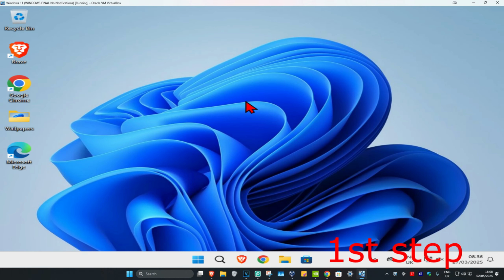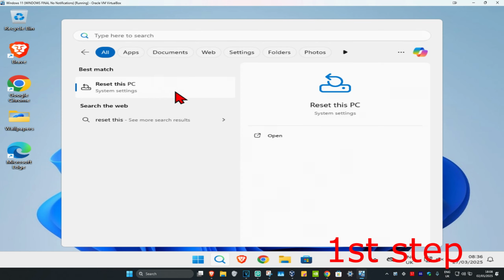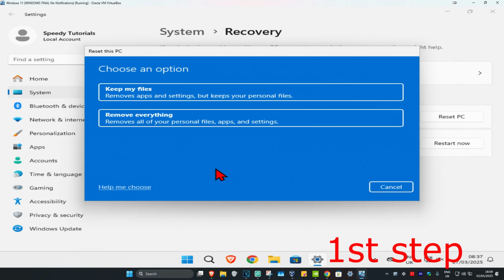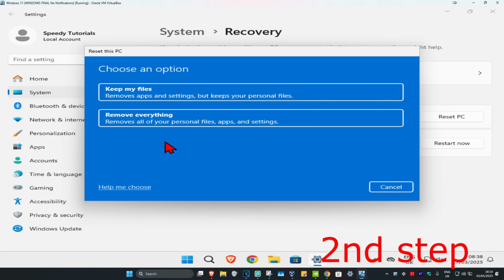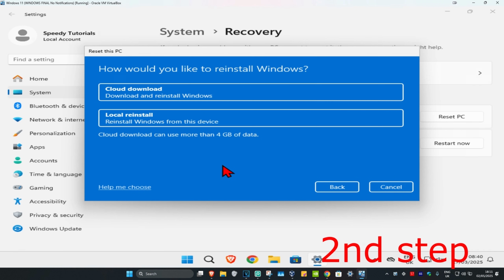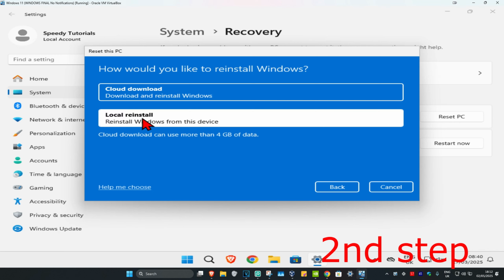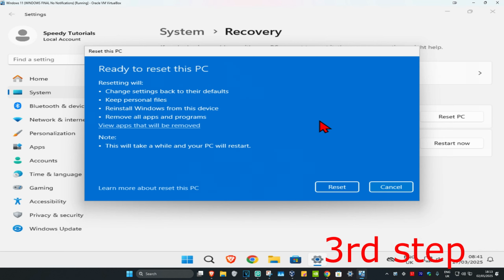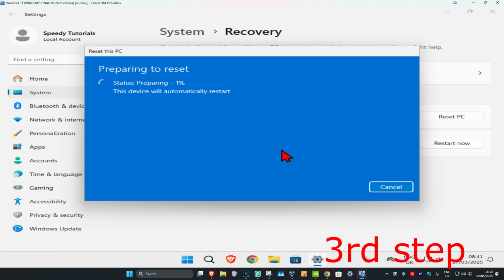How To Factory Reset Dell Inspiron Laptop in Windows 11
In this tutorial, I’ll show you how to perform a factory reset on your Dell Inspiron 1525 running Windows 11. Whether you want to fix system issues or wipe your data, this guide will walk you through the reset process.

Issues addressed in this tutorial:

Factory reset Dell Inspiron 1525
Restore Dell laptop to factory settings
Reset Windows 11 on Dell laptop
How to wipe your Dell Inspiron 1525 clean